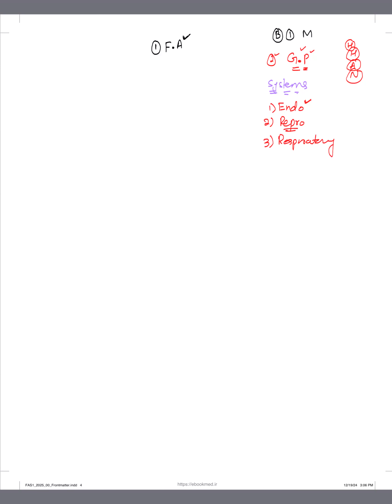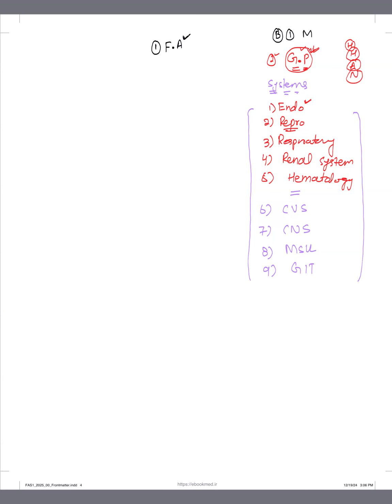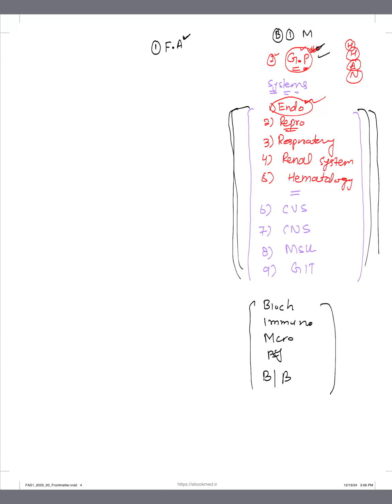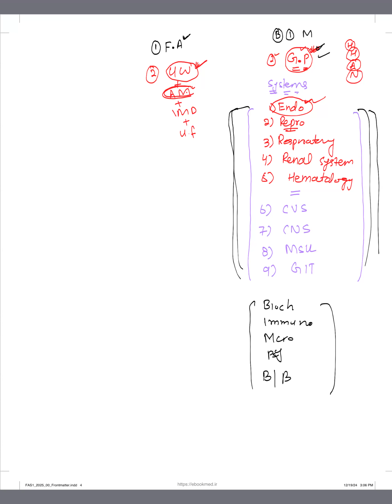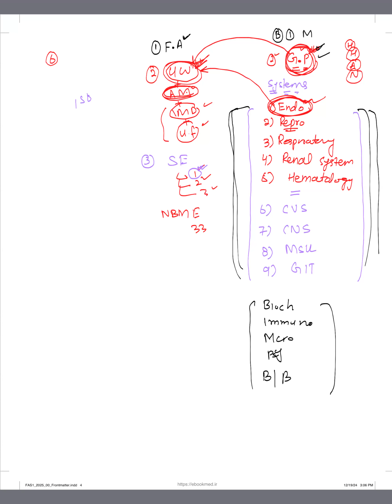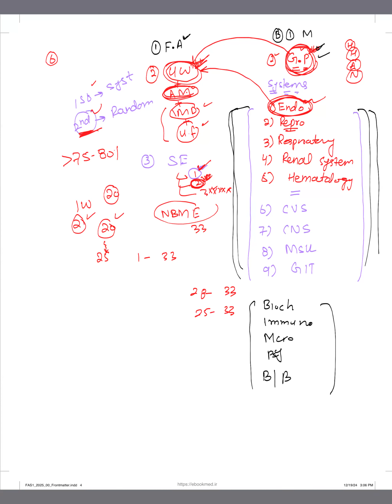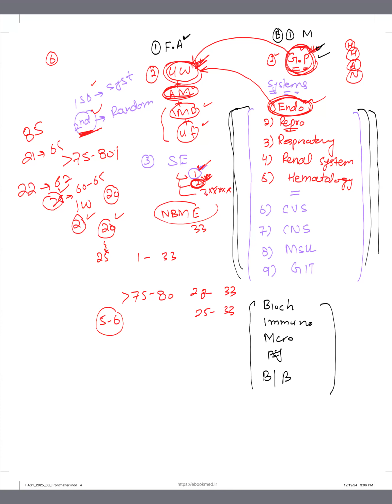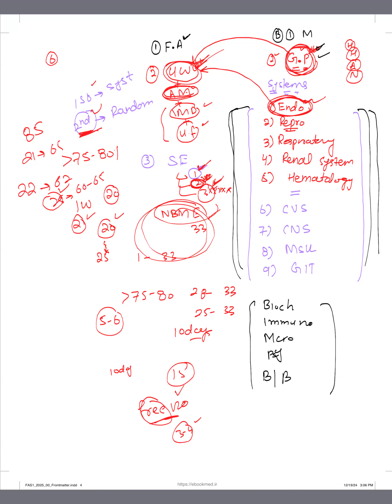USMLE Step 1 Orientation Session | Complete Study Plan & High-Yield Strategy